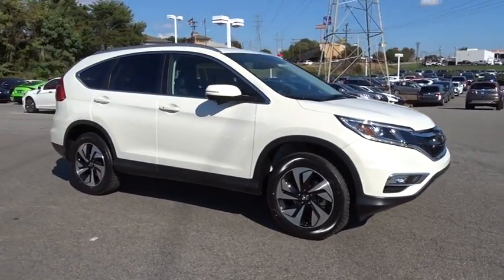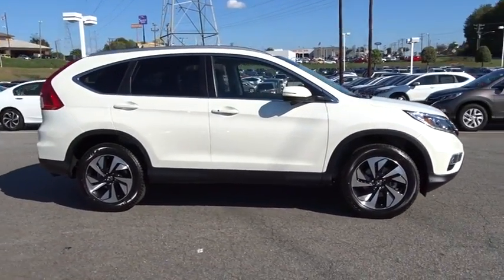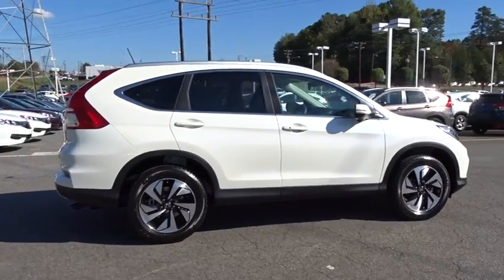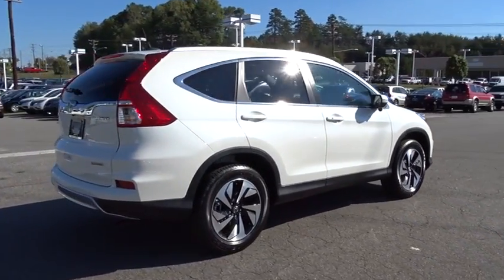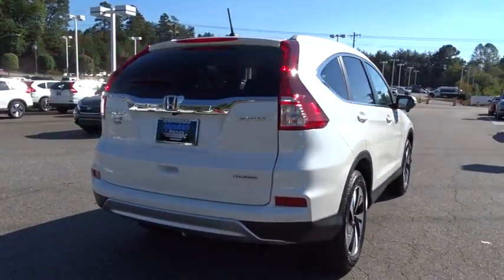2016 Honda CR-V Hickory, Morganton, Huntersville, Statesville, Gastonia, NC 27967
2016 Honda CR-V
2016 Honda CR-V AWD 5dr Touring - Stock#: 27967 - VIN#: 5J6RM4H97GL124372

945 Us Highway 70 SE

NAV, Sunroof, Heated Leather Seats, Power Liftgate, Alloy Wheels, All Wheel Drive. FUEL EFFICIENT 31 MPG Hwy/25 MPG City! Touring trim, White Diamond Pearl exterior and Black interior. CLICK NOW! KEY FEATURES INCLUDE: Leather Seats, Navigation, Sunroof, All Wheel Drive, Power Liftgate MP3 Player, Keyless Entry, Privacy Glass, Steering Wheel Controls, Child Safety Locks. Honda Touring with White Diamond Pearl exterior and Black interior features a 4 Cylinder Engine with 185 HP at 6400 RPM*. EXPERTS CONCLUDE: Edmunds.com explains Everyday usability is the driving force behind the CR-V's interior design. The wide doors allow for easy ingress and egress, and head- and legroom are ample for front and outboard rear passengers.. Great Gas Mileage: 31 MPG Hwy. WHY BUY FROM US: Our goal is to offer customers a World Class Experience in Automotive Sales and Service. We provide everyone with all the time and information they need to make an informed decision regarding their vehicle. The friendly staff at Hendrick Honda Hickory would like to invite you to browse our website or visit us in person at 945 Hwy 70 SE in Hickory, NC 28602. Horsepower calculations based on trim engine configuration. Fuel economy calculations based on original manufacturer data for trim engine configuration. Please confirm the accuracy of the included equipment by calling us prior to purchase.